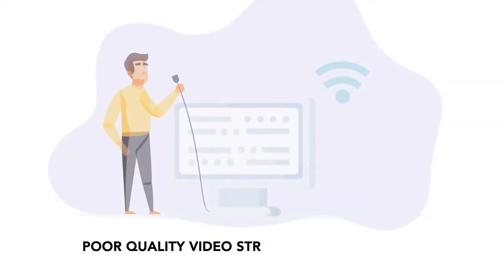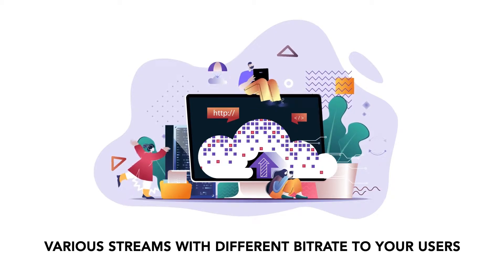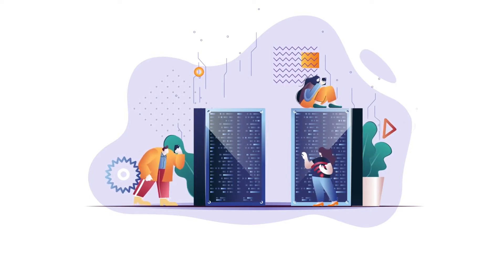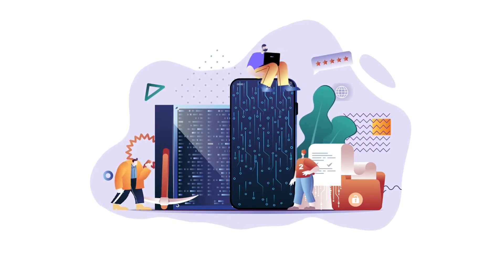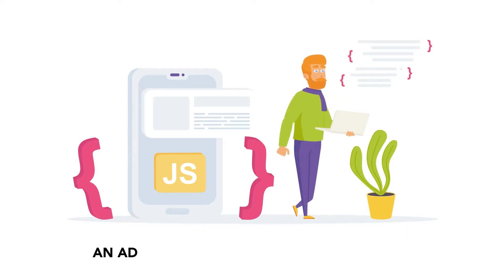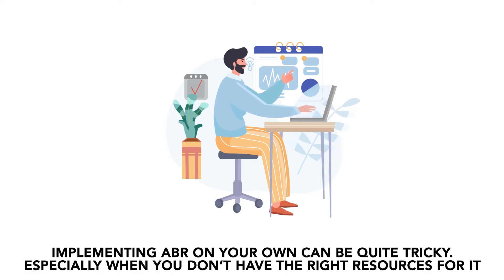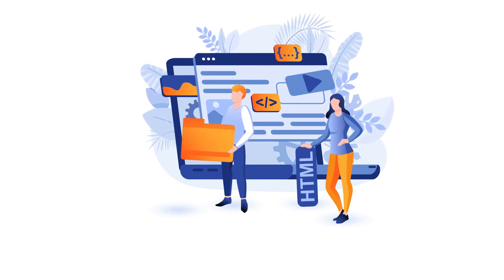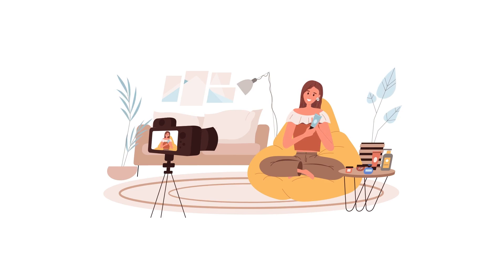Adaptive Bitrate Streaming: How It Works and Why It Matters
Adaptive bitrate streaming is a video streaming technique where you offer various streams with different bitrates to your users. The player detects any fluctuations in the network speed along with the device’s processing to automatically choose the right bitrate for streaming in real-time.

Top 10 Video Hosting Platforms for Course, Media and Premium video businesses